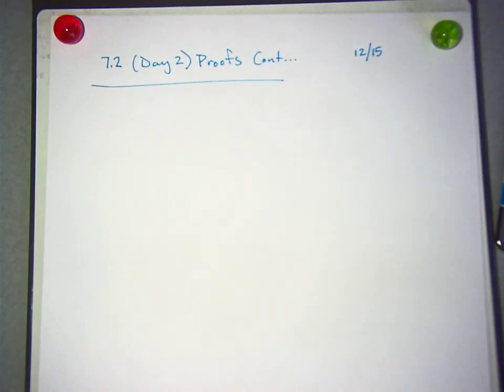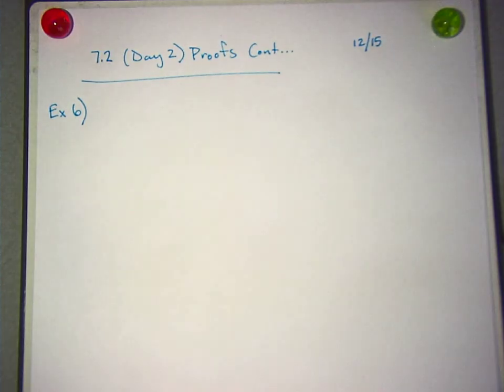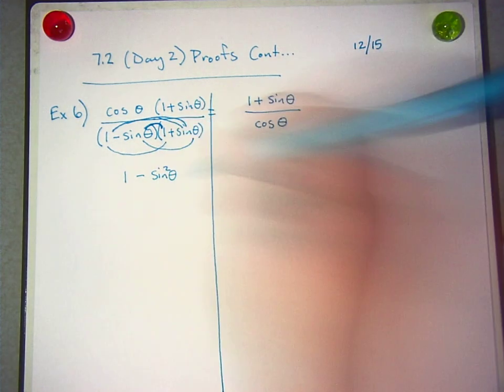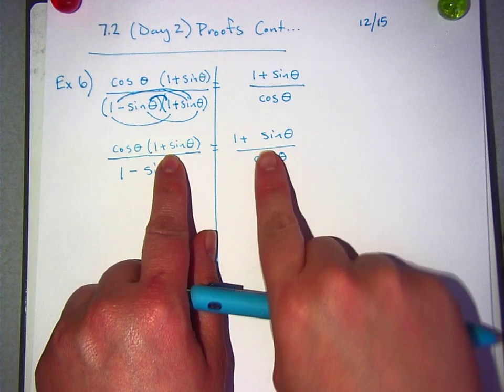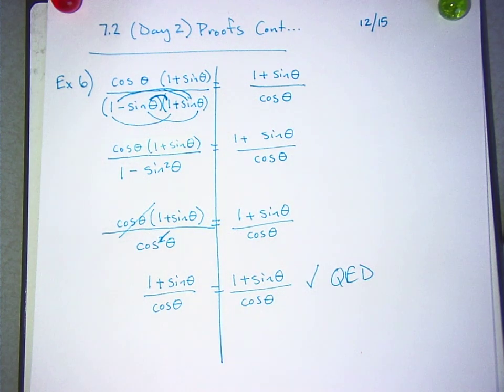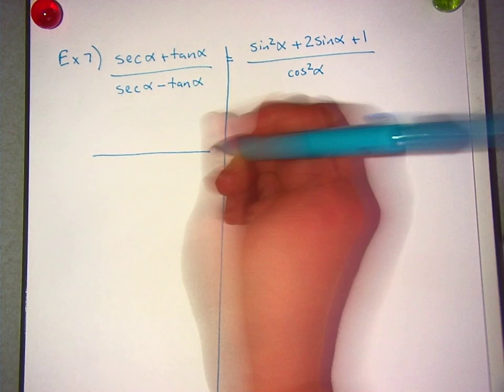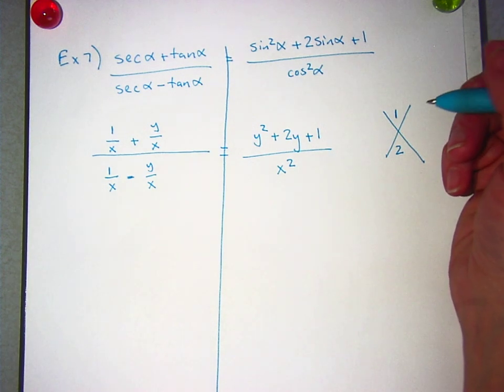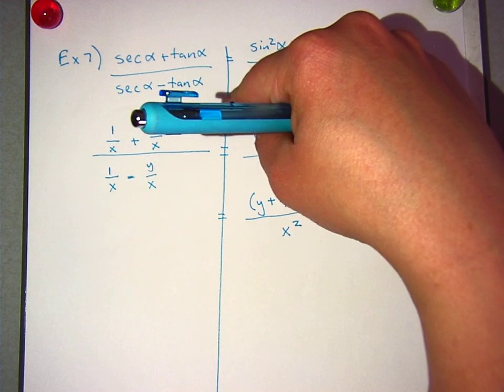Advanced Math 12/15 (Part 1)